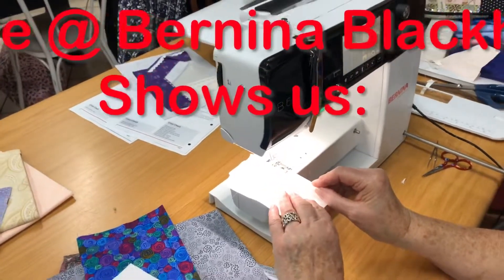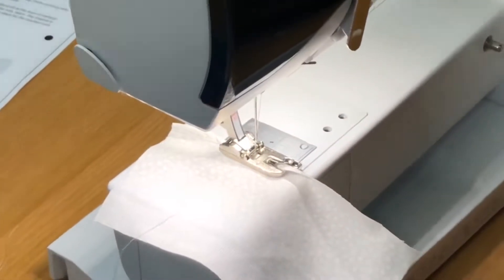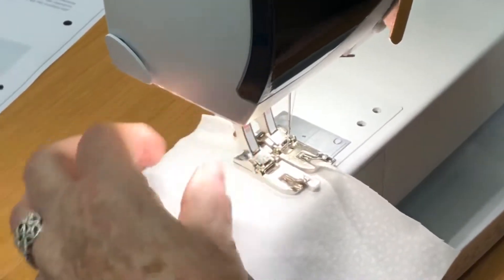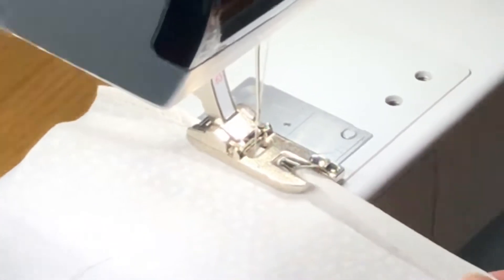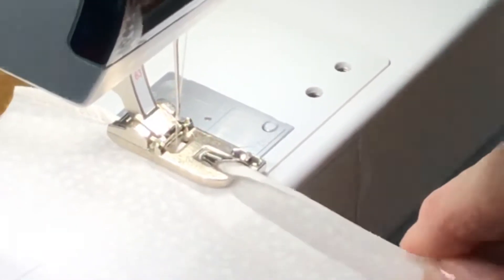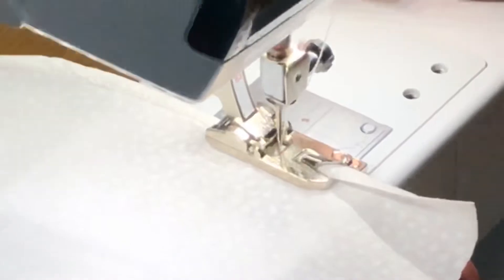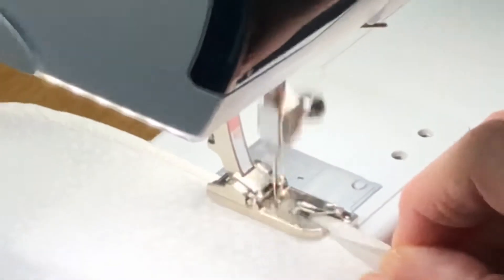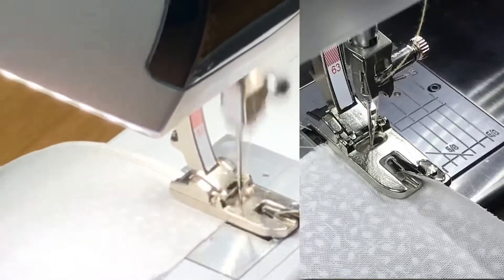Sewing hems with Bernina Foot 63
In this video Charlie shows us how to use foot 63 which is also used to sew perfect hems on a curved cut fabric